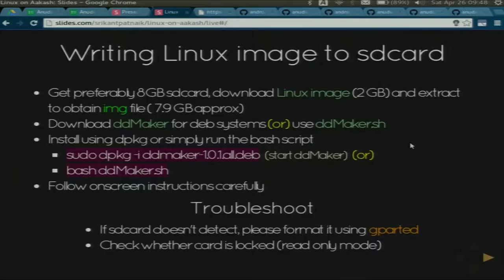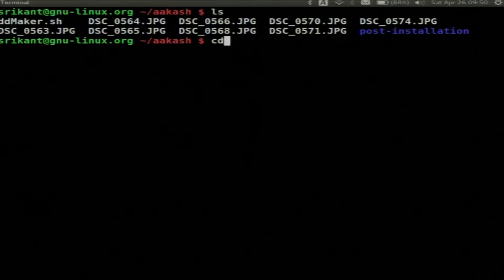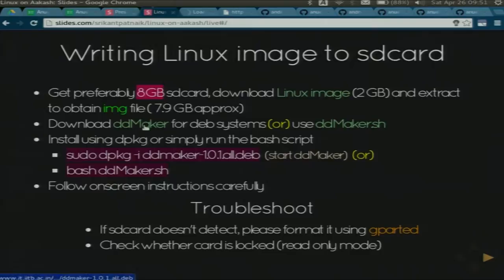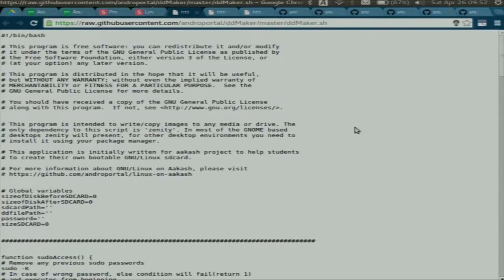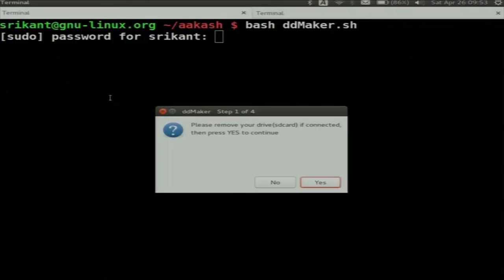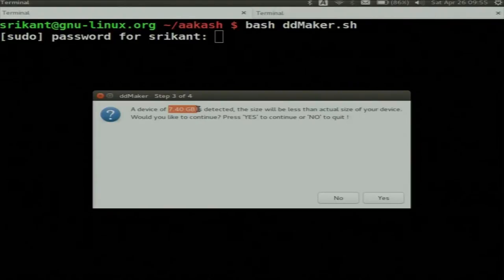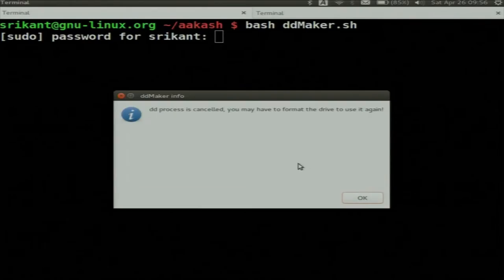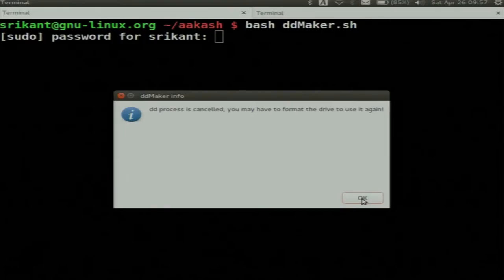CP C L17 Linux Installation on Aakash Tablet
This is 17th session of Computer Programming workshop arranged for coordinators. It was delivered by Mr. Srikant Patnaik from IIT Bombay.

In this session he gave a demonstration on how to install linux on sdcard and using the same sdcard how an aakash tablet can be converted into a linux machine.

Later in his talk, he talked about anuduino, which is a low cost open source arduino equivalent usb board suitable for small embedded projects. He took questions from participants and answered their questions.